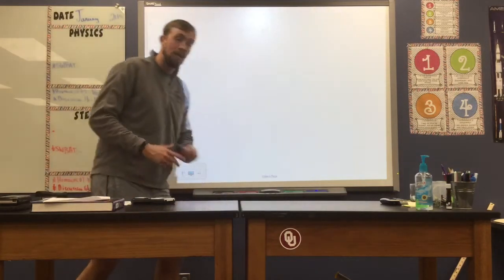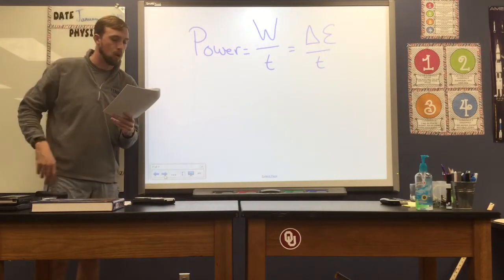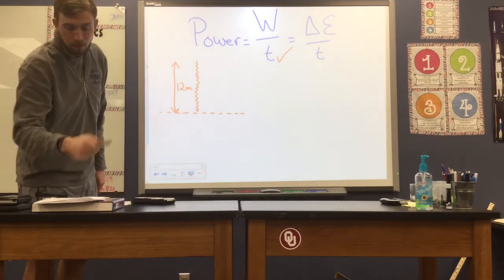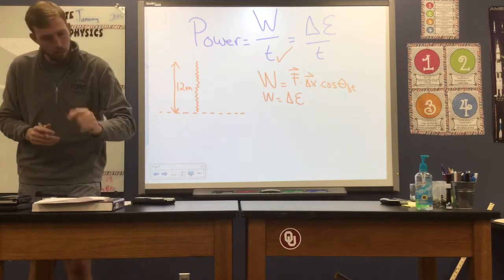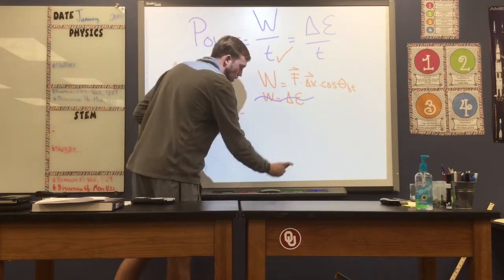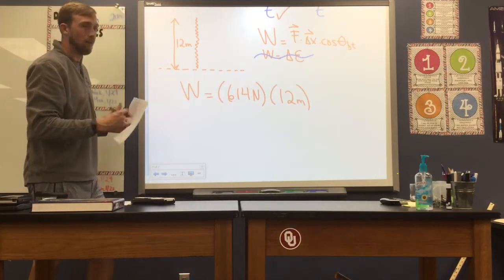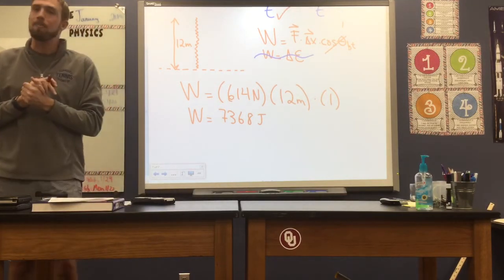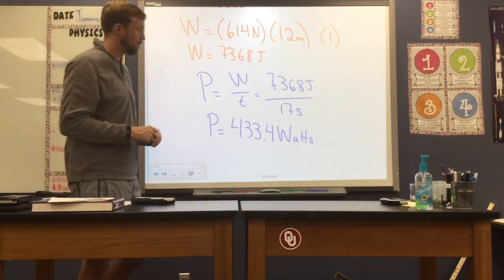Power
In this video, we apply our understanding of Power and Work to solve for the average power exerted by a person climbing a vertical rope in a set amount of time.